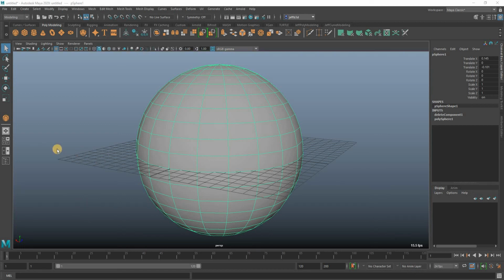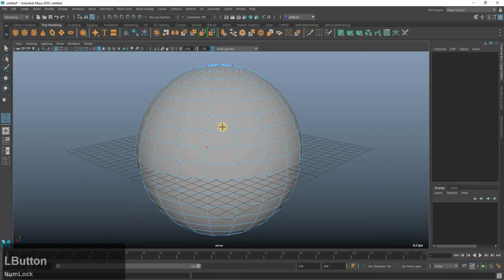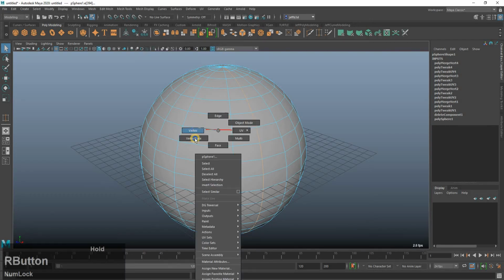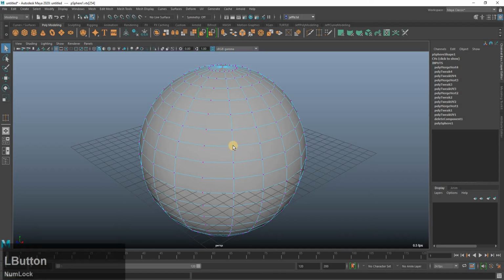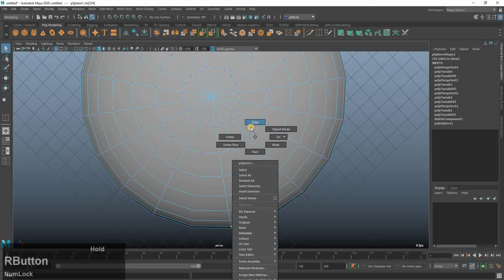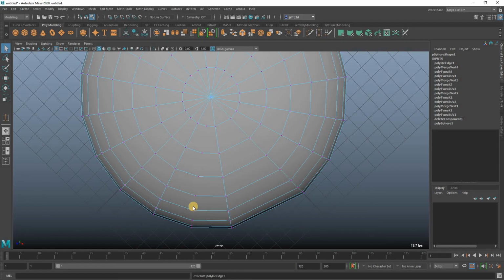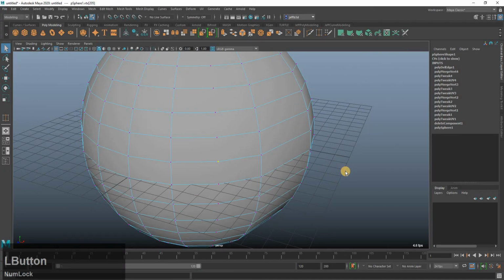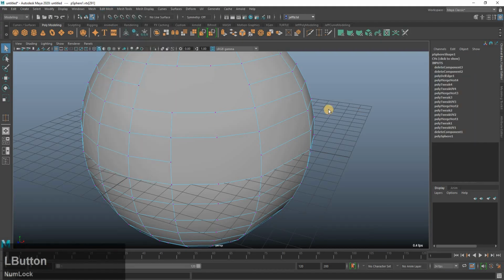TargetWeld DeleteEdge Vertex